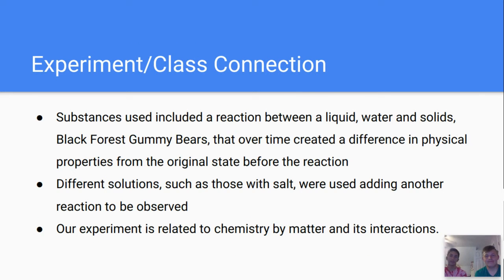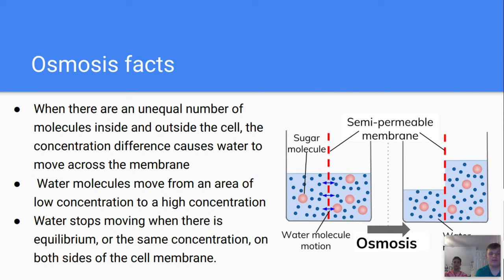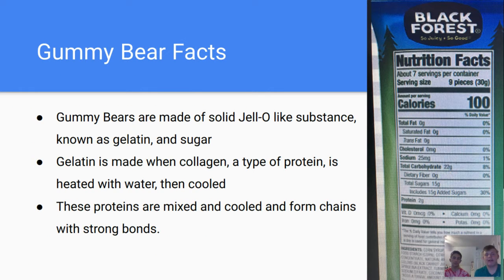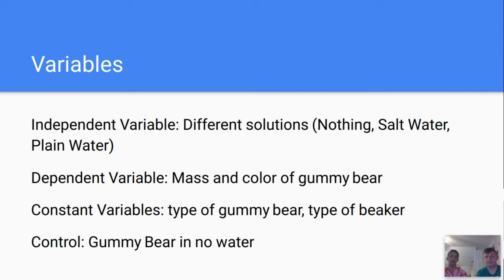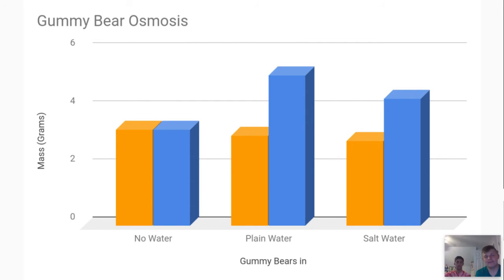Gummy Bear Osmosis Chem